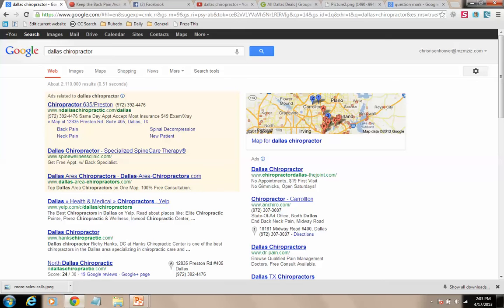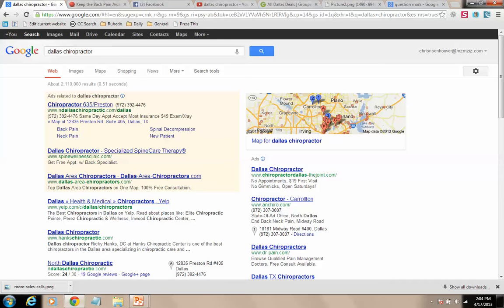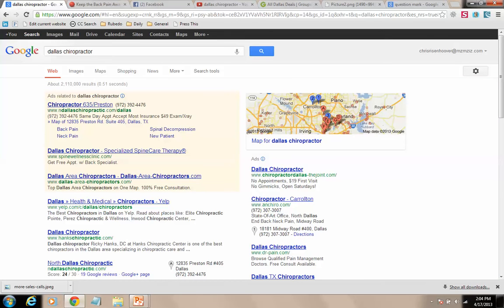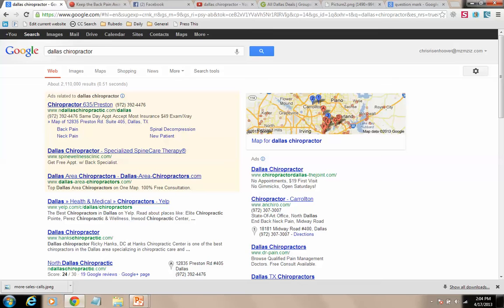Local Lead Generation - Grow Your Business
If you run a local business where you need more customers picking up the phone or visiting your storefront, then today is your day!  Never has there been a better opportunity to use online marketing to grow your business.

The question for most business owners is where to start?

Lead generation
online marketing
online advertising

That's what the videos in our channel are all about. How you can grow your business using the latest ideas in online marketing, without breaking the bank. Once you know what your options are, you can make an educated decision about the best way to move forward.

Facebook advertising
Google advertising
Youtube advertising
email marketing